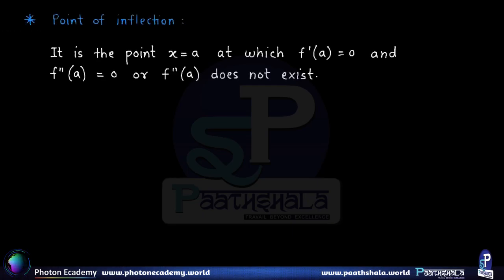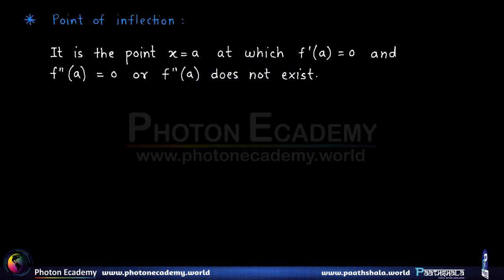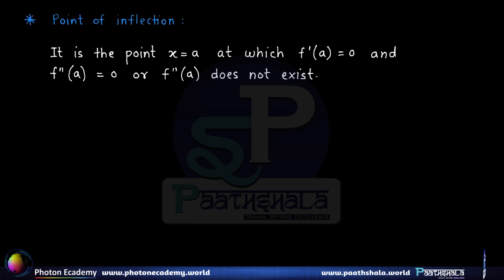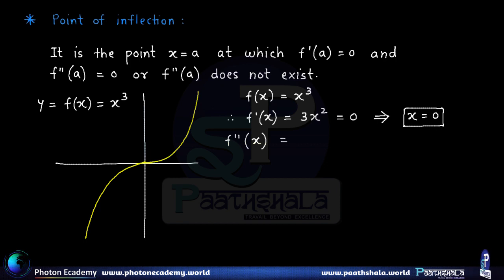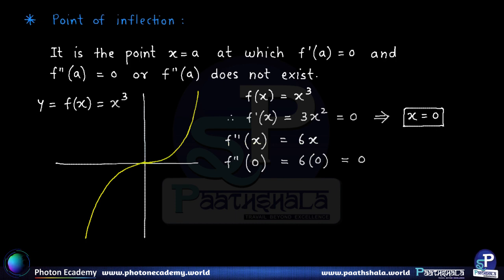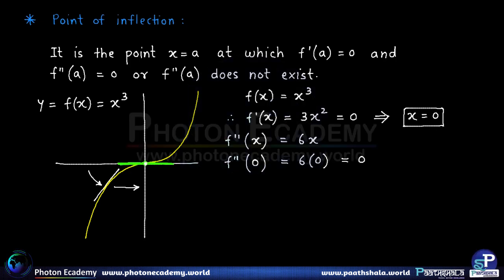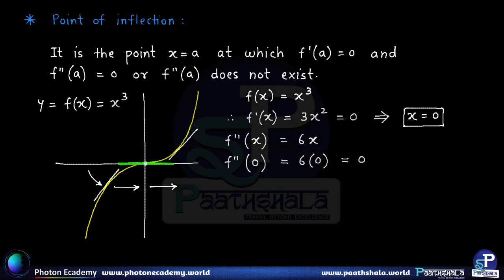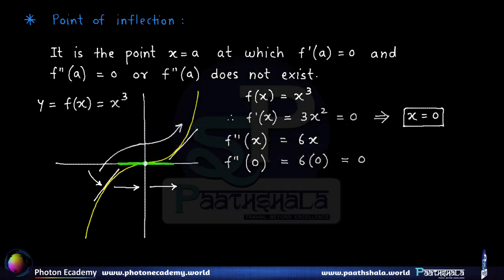Applications of Derivatives 06 Point of inflection | SBM sir